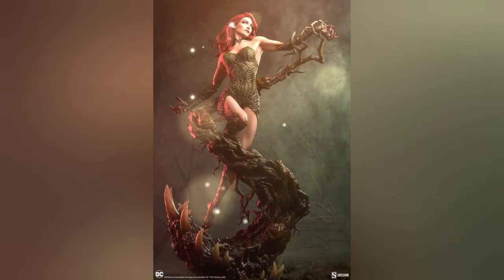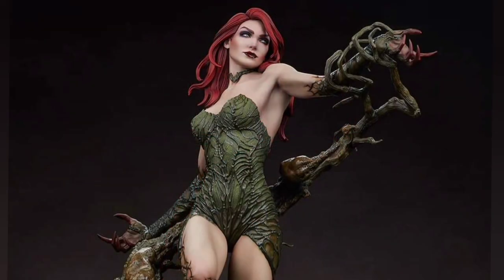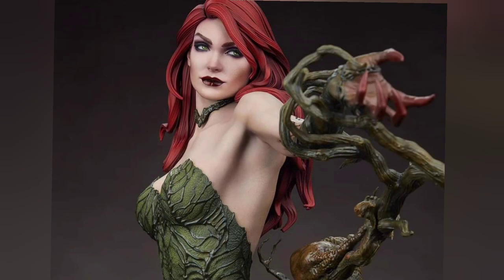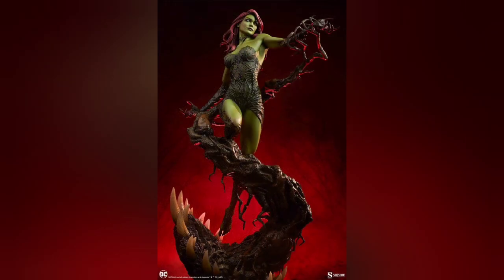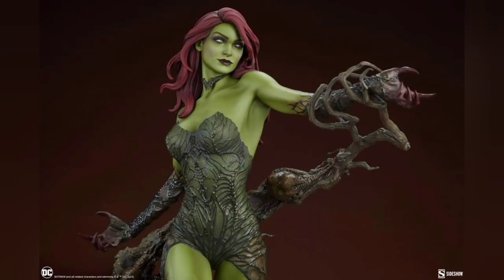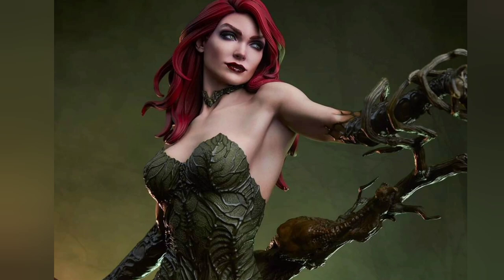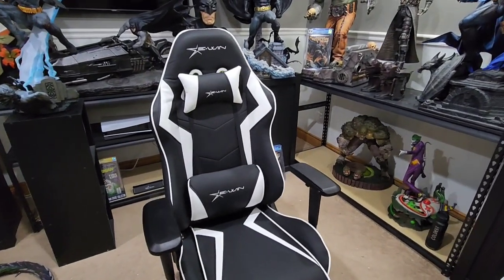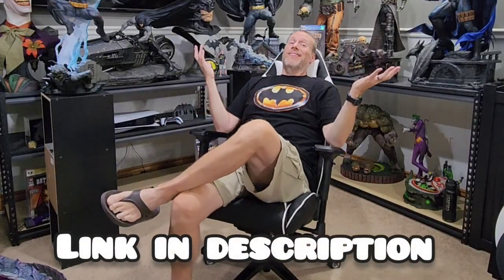ANOTHER IVY? REACTION TO THE NEW POISON IVY PREMIUM FORMAT STATUE REVEALED @ SIDESHOW CON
Sideshow presents the Poison Ivy: Deadly Nature Premium Format™ Figure. This wicked DC Comics collectible shows that the most beautiful things in nature can also be among the deadliest.

Before she became a toxic temptress, the shy and unassuming Dr. Pamela Isley was a brilliant botanist and biochemist. Now, transformed into Gotham’s very own Mother Nature, the villainous Poison Ivy works to destroy the manmade world and let her beloved plants flourish once more. The Poison Ivy: Deadly Nature Premium Format Figure measures 23.25” tall and 14.75” deep as a monstrous tangle of plants and teeth lifts the villainess above the ground. Gnarled branches wrap around her outstretched arm and Ivy’s clawed fingertips are tinged with a poisonous red. The churning earth swallows the remains of her latest victims, returning them to the natural cycle.

This collectible Poison Ivy statue is fully sculpted, cast in polystone to capture the intricate detail of her leafy costume and the feral foliage surrounding her. Her darkened color scheme features various greens, reds, and muddy browns that contrast with her pale complexion. Poison Ivy’s portrait also incorporates those same earth tones into her makeup, complete with vibrant red hair and dangerous, deep maroon lips.

Pair Poison Ivy with other recent releases from the Rogues Gallery, including The Joker Premium Format™ Figure and The Penguin Premium Format™ Figure, each sold separately. Then, pit them all against your favorite Batman statues for the ultimate Gotham City showdown on your shelf.

Grow your collection and give in to the power of the Poison Ivy: Deadly Nature Premium Format Figure today.